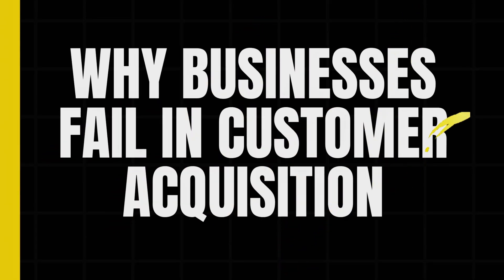5 Critical Customer Acquisition Mistakes Killing Your Business | Expert Advice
Are you struggling to grow your customer base? In this video, we uncover the 5 critical mistakes that cause businesses to fail in customer acquisition and retention. As a seasoned business consultant, I'll guide you through these common pitfalls and provide actionable advice to help your business thrive.
🔍 Learn about:
• Poor marketing strategies and how to fix them
• Crafting a compelling value proposition
• The importance of customer service in retention
• Maintaining consistent branding
• Leveraging data analytics for growth
Don't let these mistakes hold your business back! Watch now and start improving your customer acquisition strategy today.